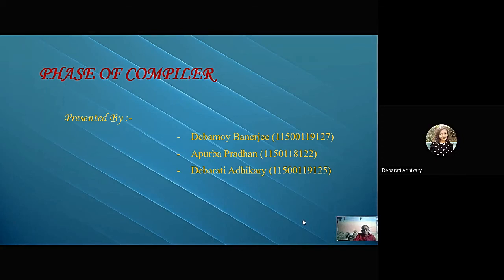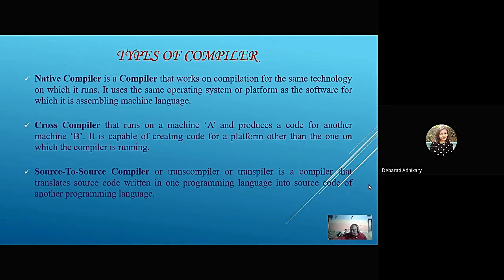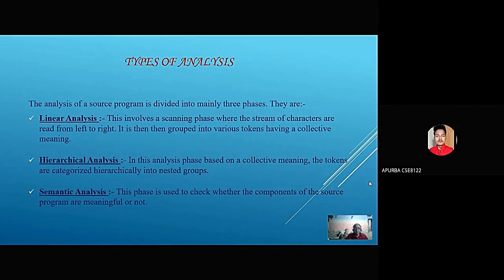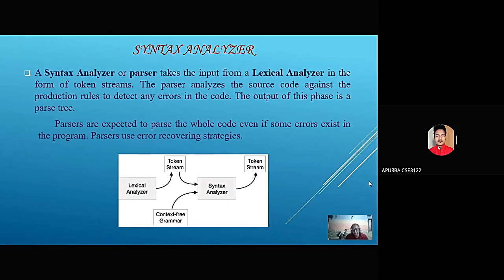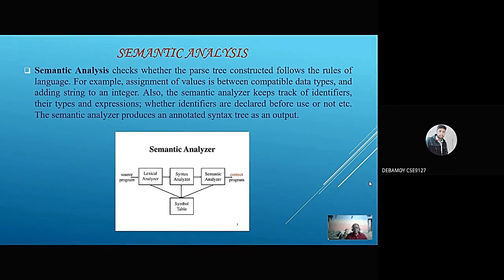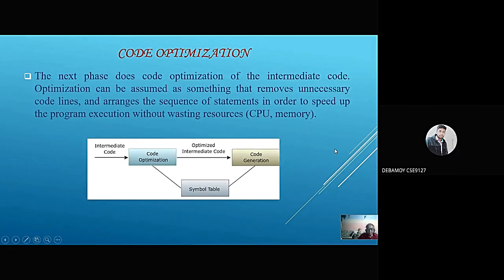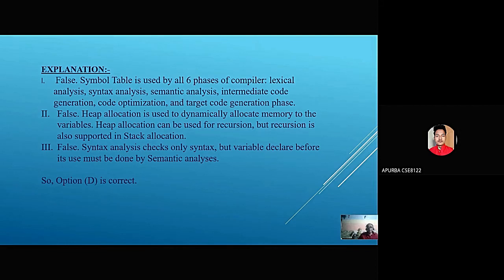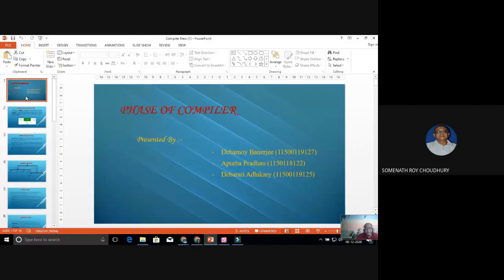Code generation by Debarati Apurbo Debamoy 8-Dec2020. Plz see description for ppt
Code generation by Debarati Apurbo Debamoy 8-Dec2020